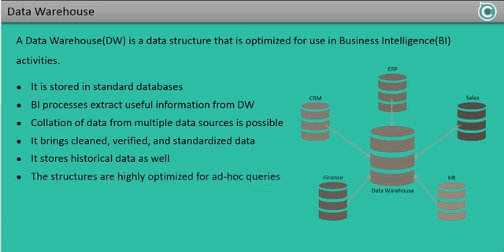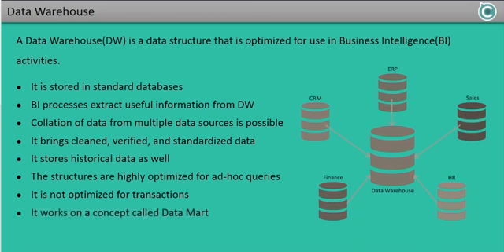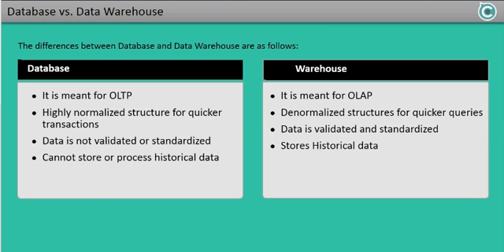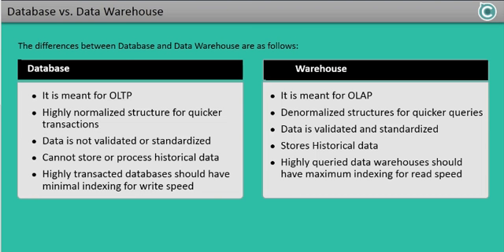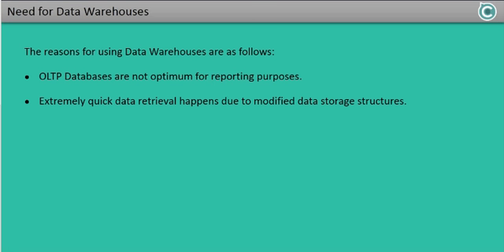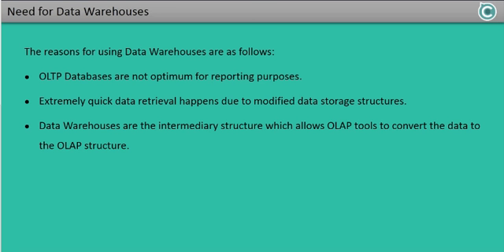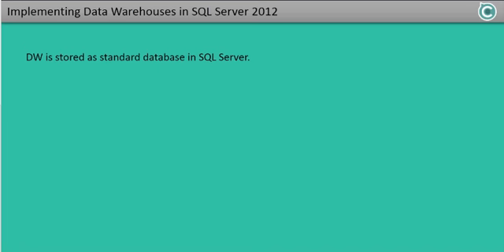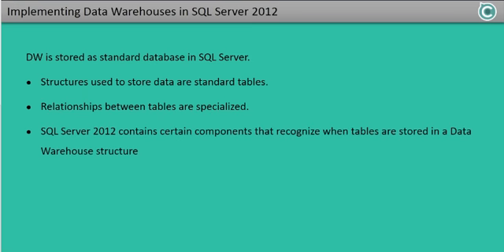2 Data Warehouses